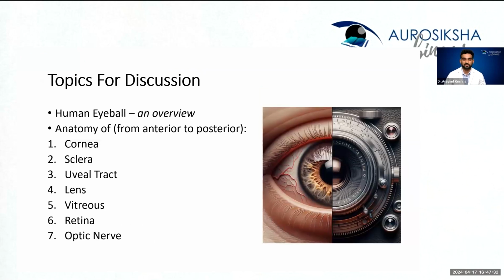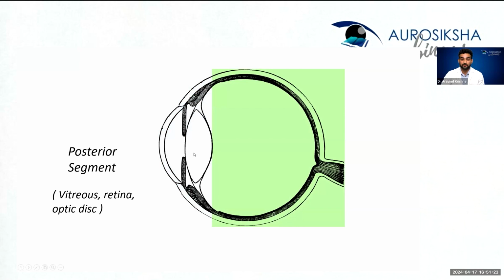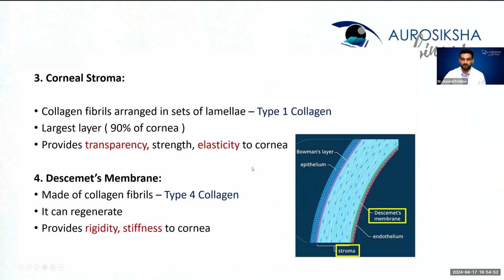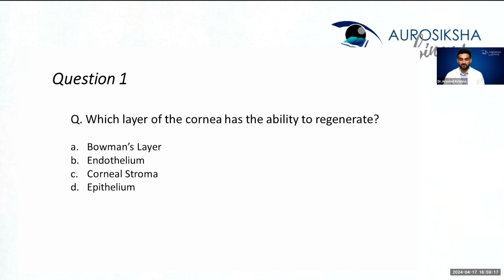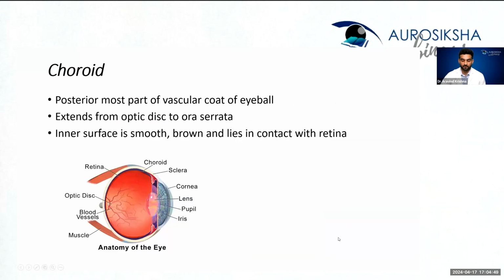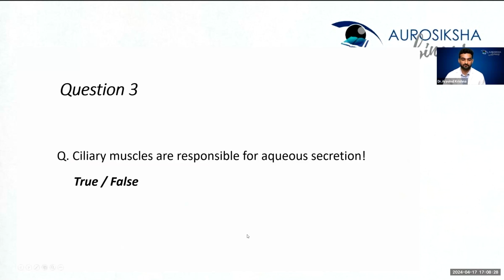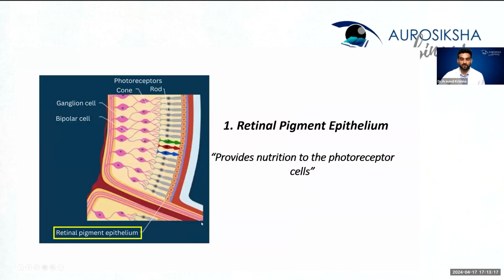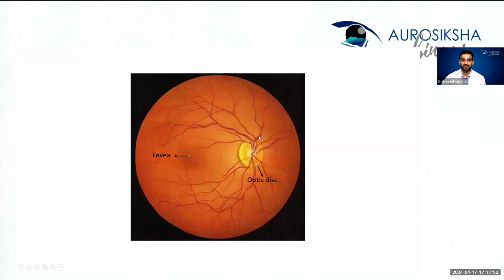An Overview of Human Eyeball From Anterior to Posterior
An Overview of the Human Eyeball - From Anterior to Posterior. This video explores the depths of ocular anatomy as we guide you through the journey from front to back.